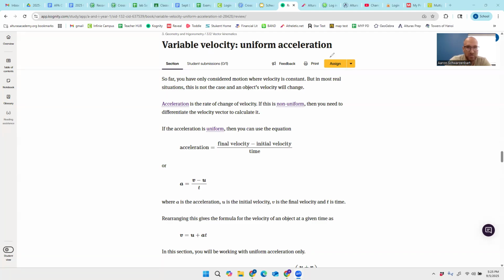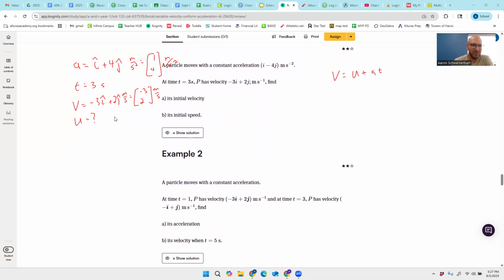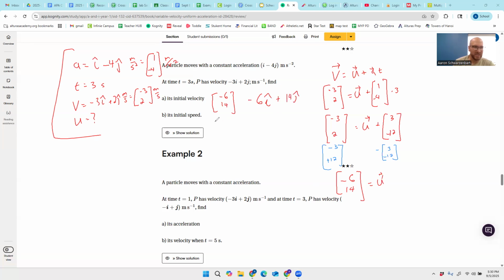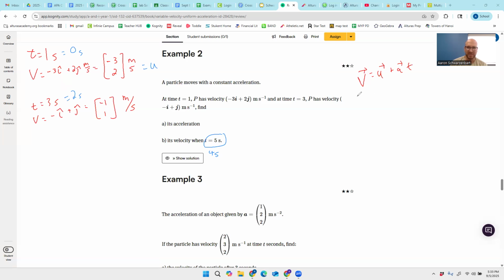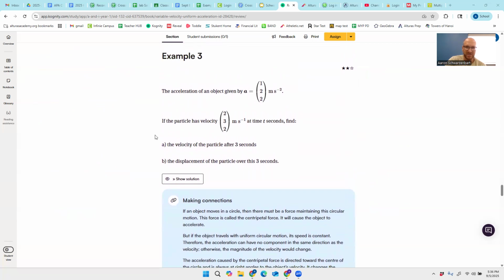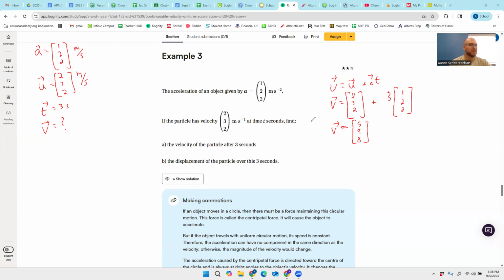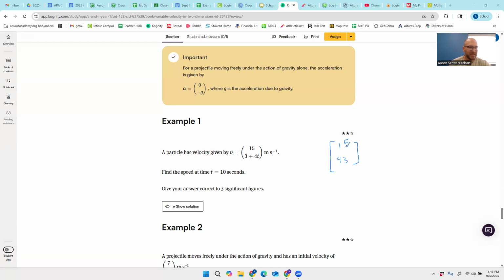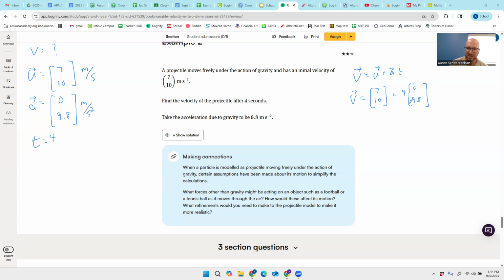A &I0 3.12.2- 3.12.3 Uniform Acceleration Equations